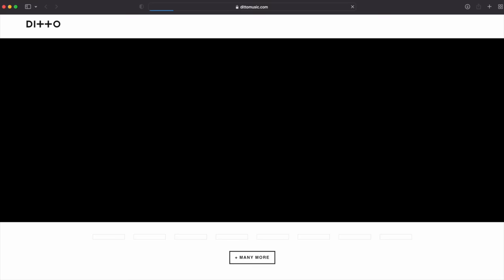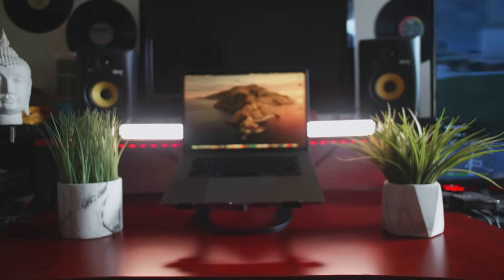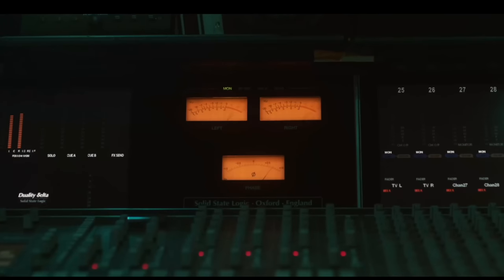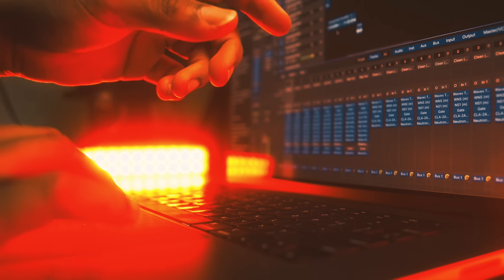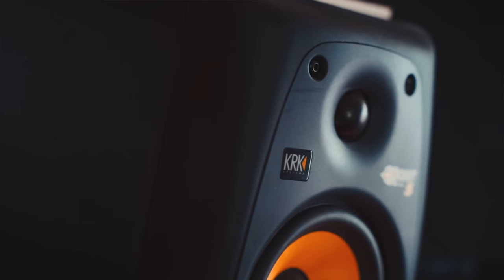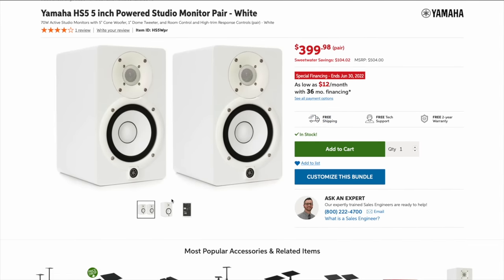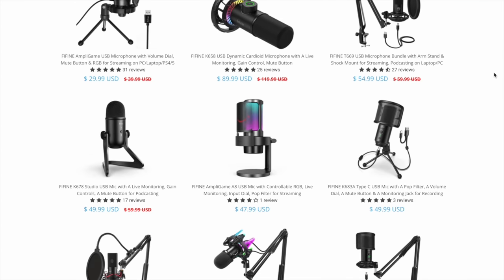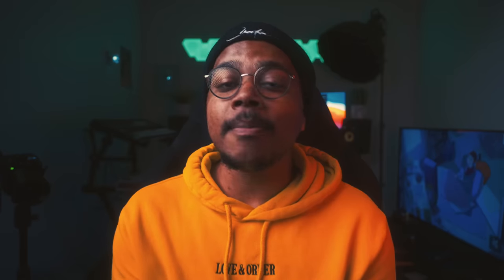Home Recording Studio Setup Guide | Complete Checklist for DIY Artists & Beginners | Ditto Music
Why pay for studio time when you can record music at home? Check out our basic home studio setup guide and learn what you'll need to get started producing music in the comfort of your bedroom (or any other room!).

This week we're giving away a Focusrite Scarlett Solo audio interface to whoever leaves our favorite comment. So leave a question or production tip - or let us know about your own studio setup in the comments below!

The Best Free DAWs for Making Music in 2022 ►

00:00​​​​ - Intro
01:59 - Computer
02:23 - Digital Audio Workstation
03:58 - Audio Interface
06:11 - Monitors & Headphones
08:02 - Microphones
09:48 - Recommended home studio setup